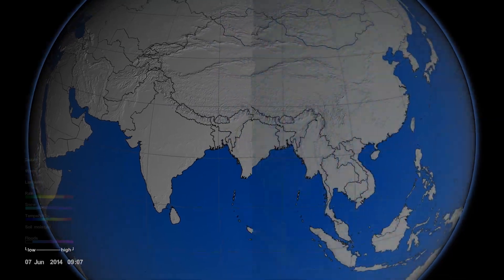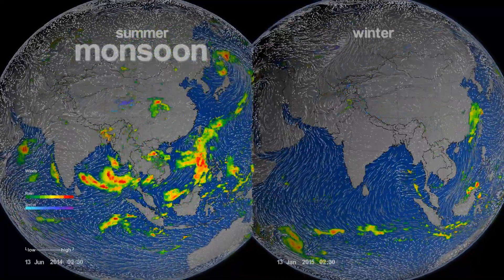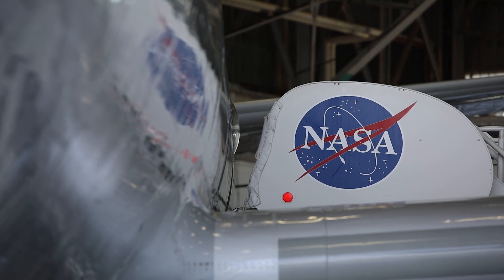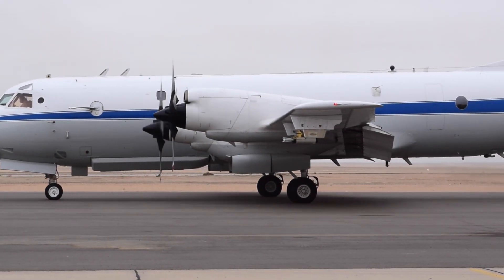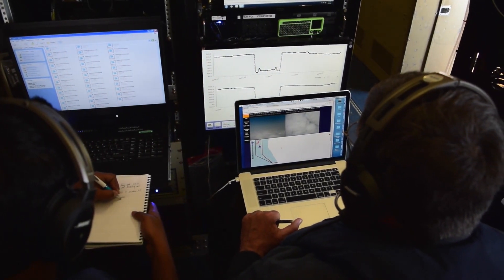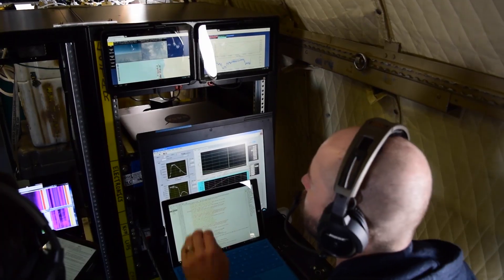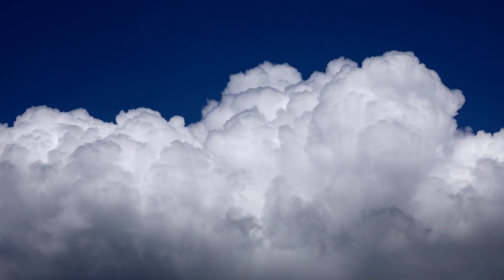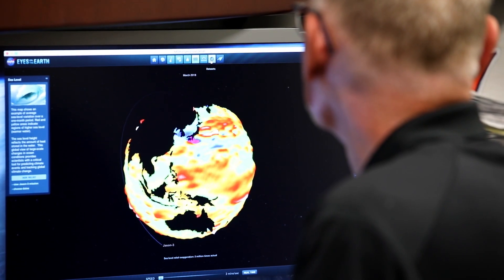CAMP2Ex - Mission Preview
Clouds, Aerosols, Monsoon, the Philippines... and us!
How do all this elemests relate with each other?
Find out with this NASA Airborne Science Campaign.

The Cloud, Aerosol and Monsoon Processes Philippines Experiment (CAMP2Ex) is a response for the need to deconvolute the fields of tropical meteorology and aerosol science at the meso-b to cloud level, the operations will base in Subic Bay (Philippines). The campaign has been rescheduled to mid July-August 2019.